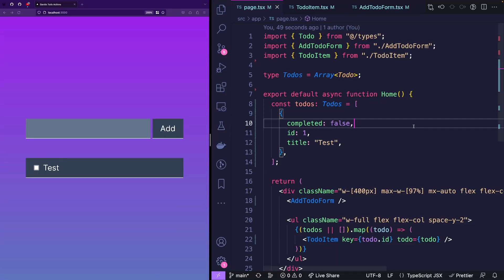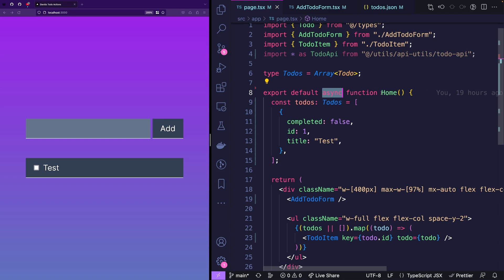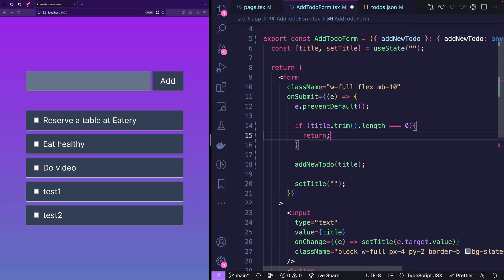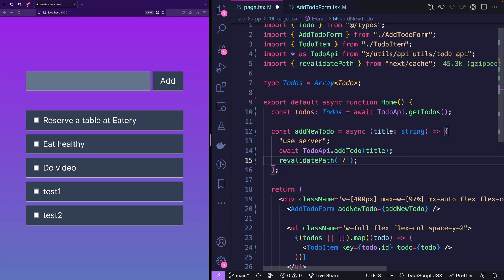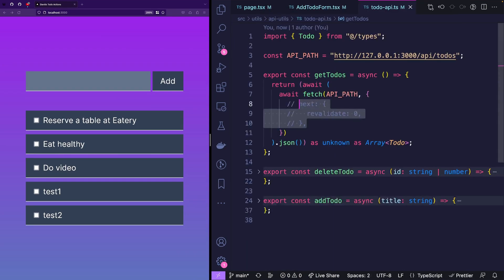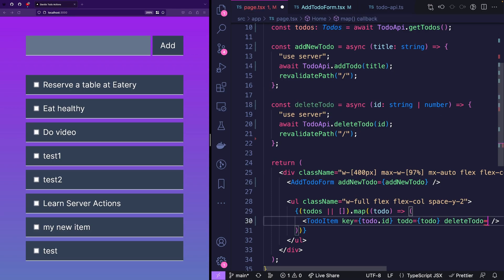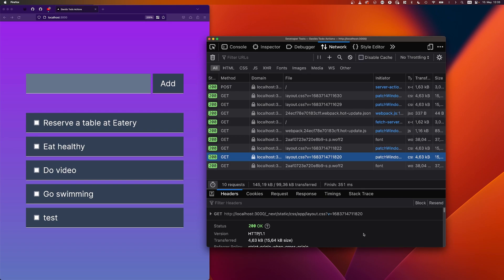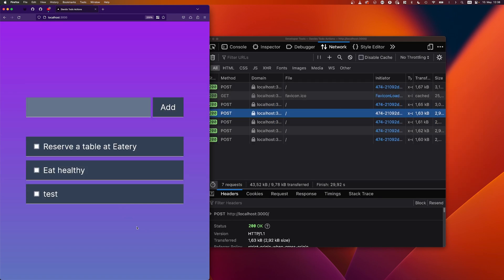A ToDo List with NextJS Server Mutations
Let's build a dynamic ToDo List with NextJS Server Actions and learn more about why the UI might flash and how the caching can be controlled.
This is the follow-up to my other video about nextjs13 Server Actions.